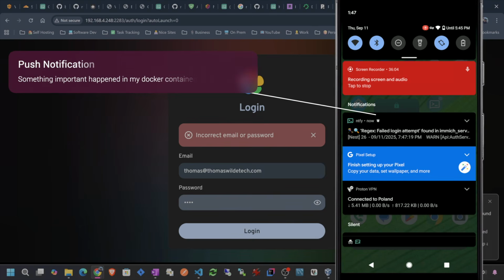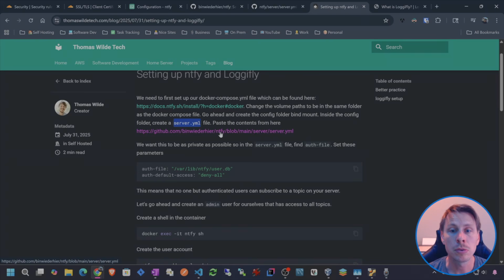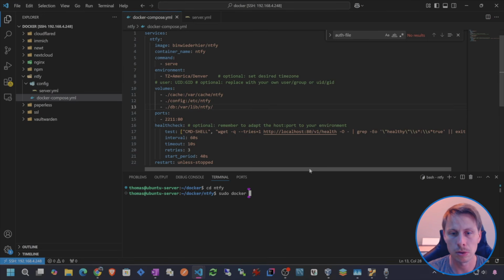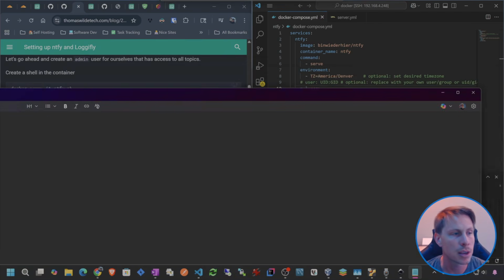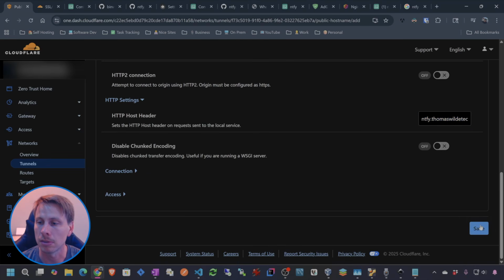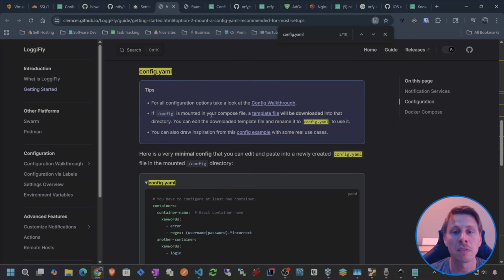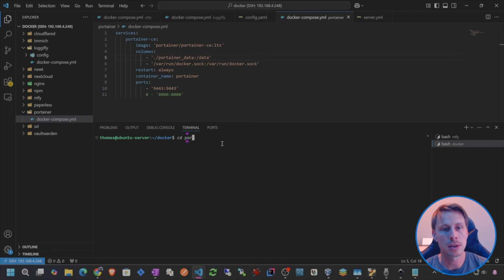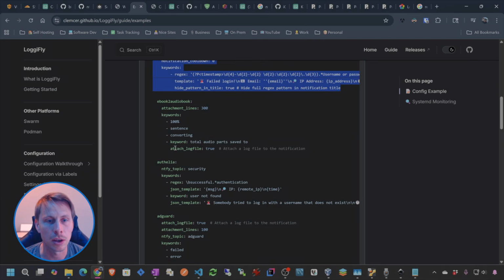Is someone hacking your Self Hosted app? Get NOTIFIED instantly!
LoggiFly combined with Ntfy is a self-hosted dream come true!  LoggiFly monitors any docker containers logs like a hawk, looking for important keywords and notifying you in real time when import events occur like new users being created, invalid login attempts, and whatever else you'd like!

Follow along on my blog post!

Want security monitoring of your reverse proxy logs and banning IPs? You need to watch me Crowdsec with SWAG tutorial

Don't forget to set up your own DNS server for local rewrites of your https applications

Timeline
00:00 Discussion
01:09 Ntfy Docker Container Setup
07:22 Local DNS Discussion
12:39 Public Access with CloudFlare Tunnel
14:34 Setting up Ntfy on Mobile Device
16:56 Setting up Loggifly to monitor docker logs and notify us
21:34 How to determine what keywords to look for
24:17 Detecting a Failed Login Attempt
26:12 Viewing the LoggiFly Examples
26:33 Conclusions